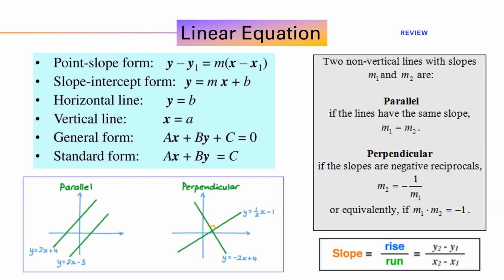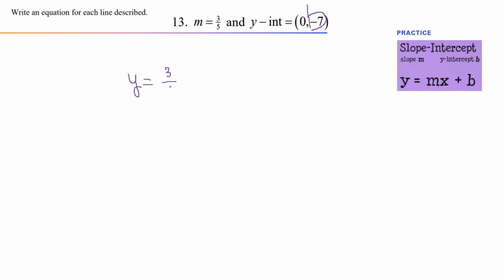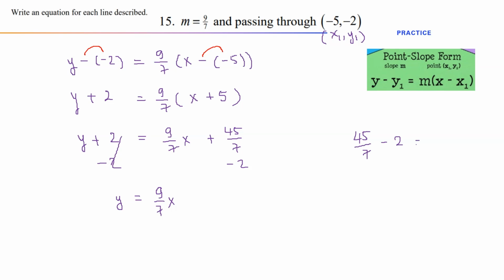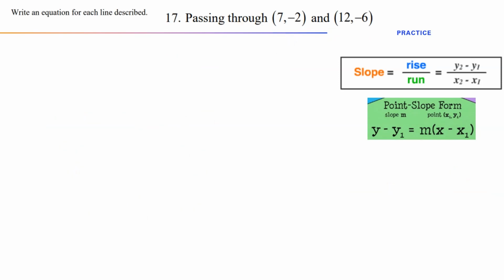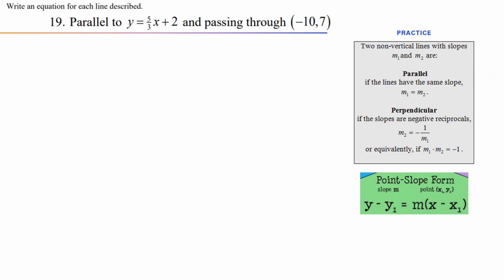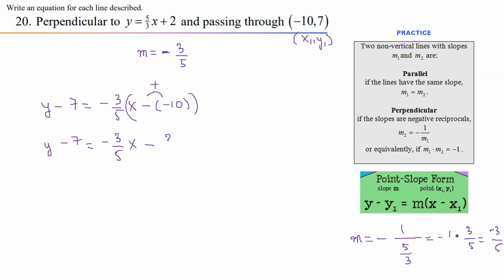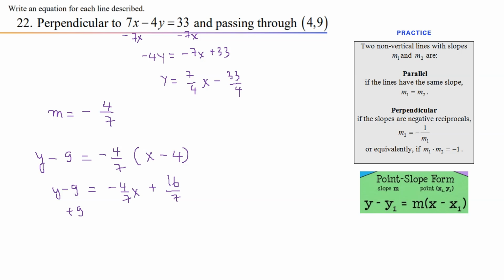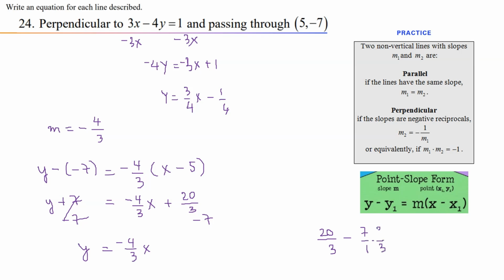Week 6 - Part 2- Linear Equation